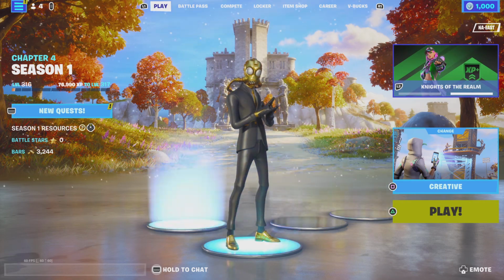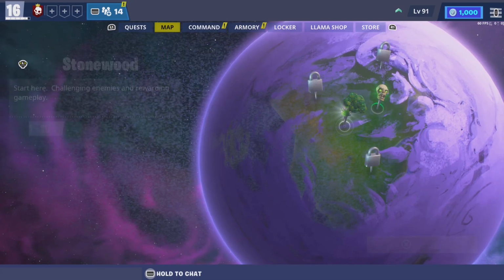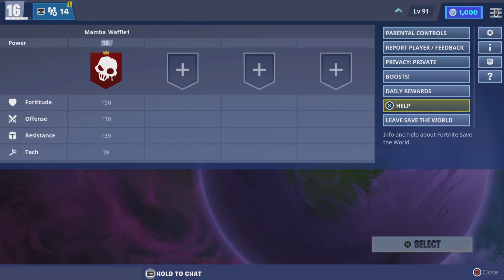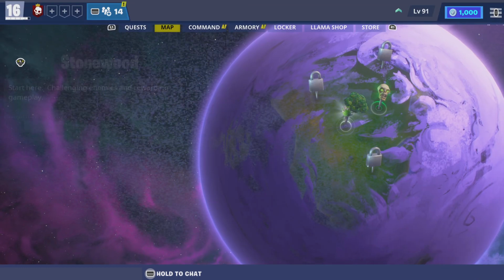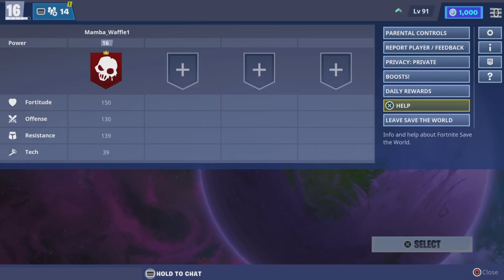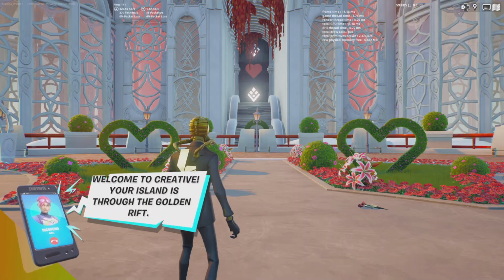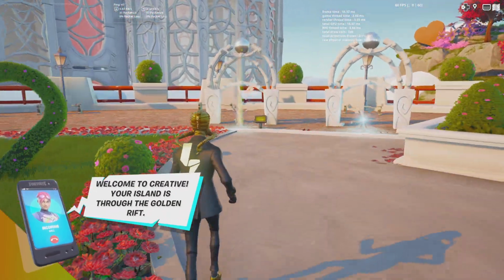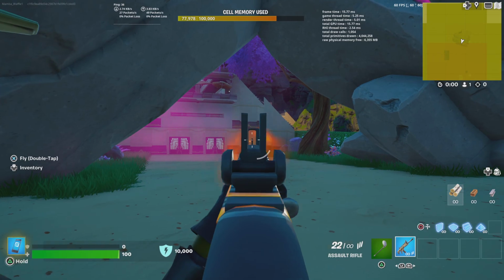First person in fortnite(early access)